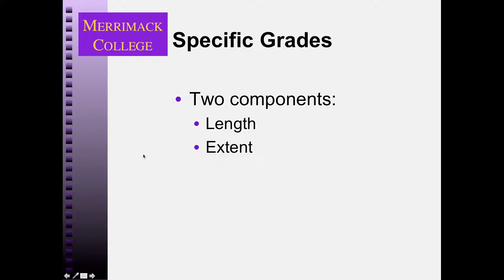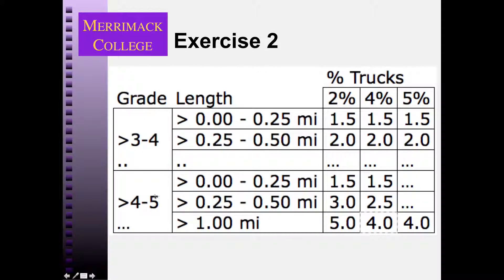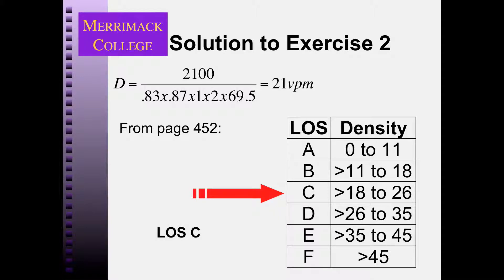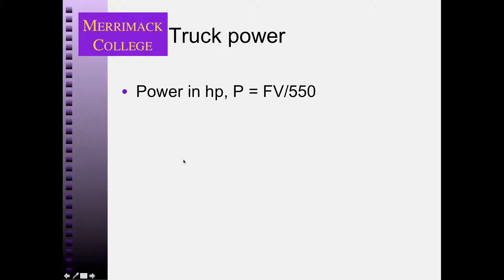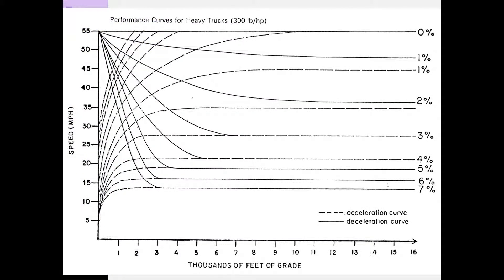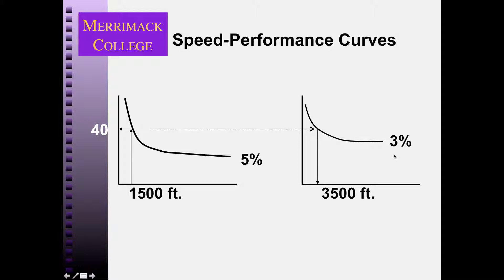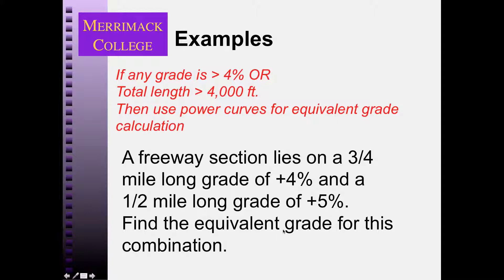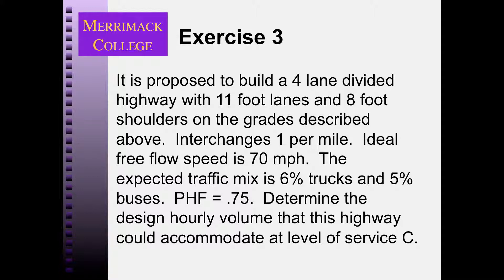Freeways Video Three